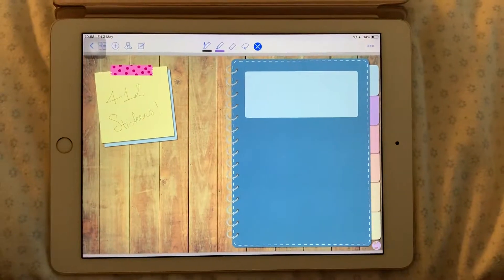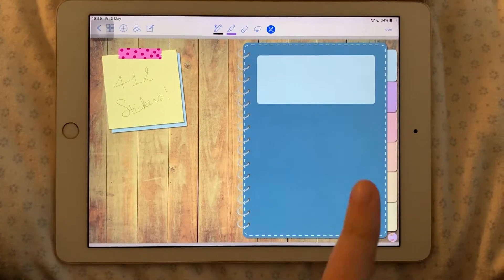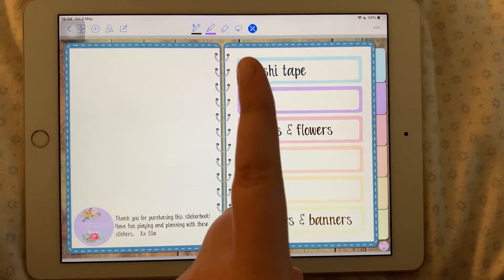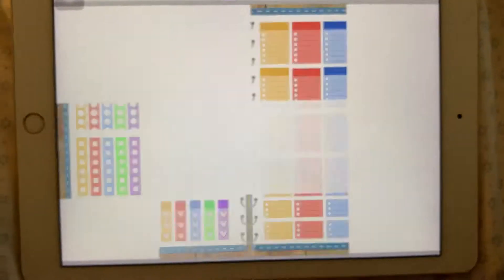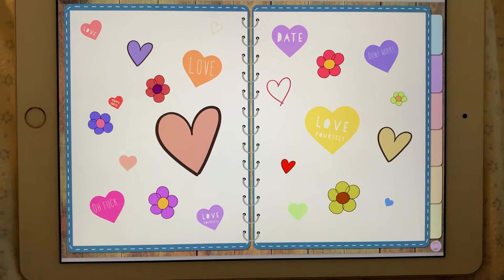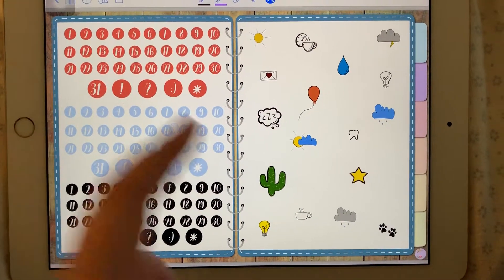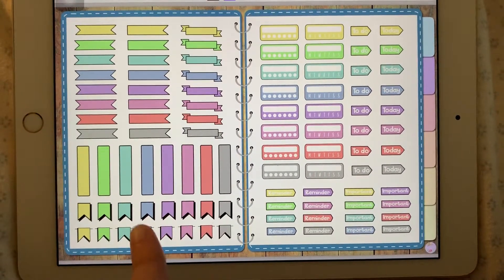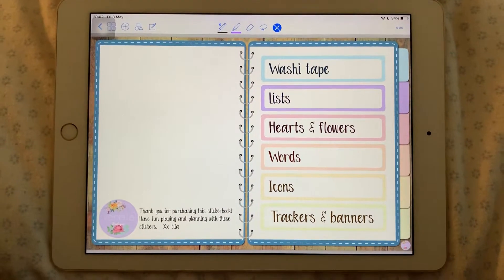Vanella Boutique - The Basic Stickerbook - Quick look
This is a Quick walk through of the Vanella Boutique Basic Stickerbook.